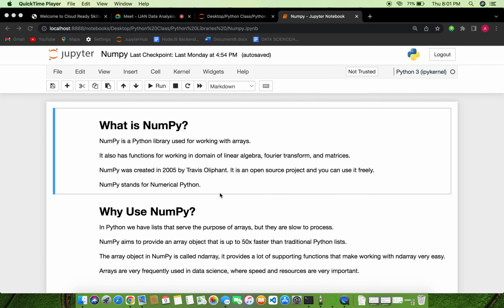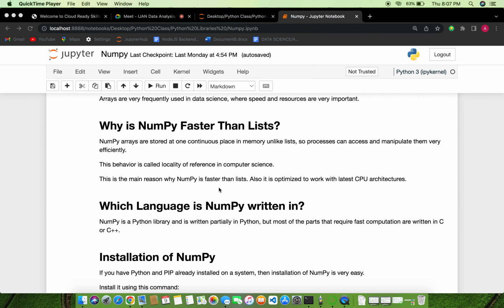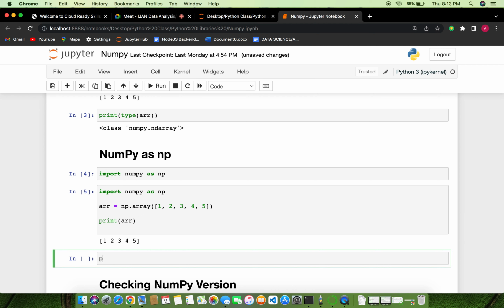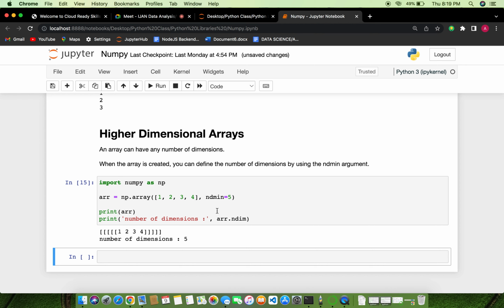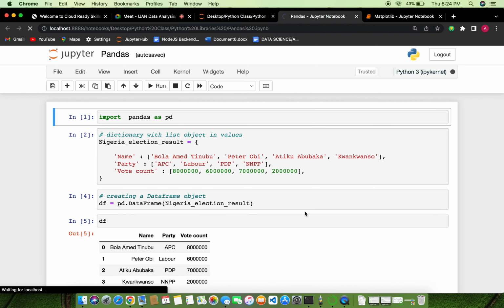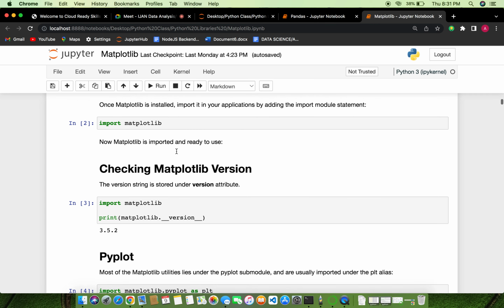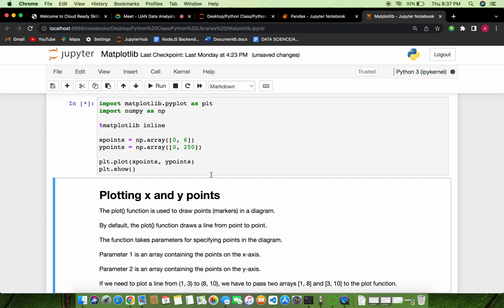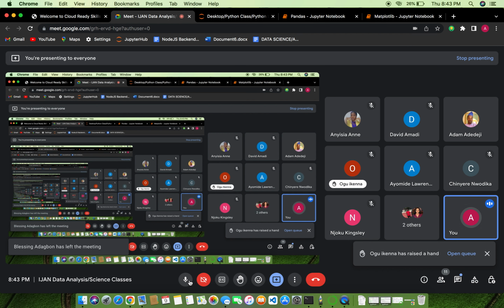Introduction to Numpy and Matplotlib